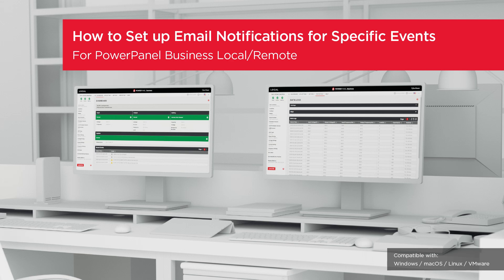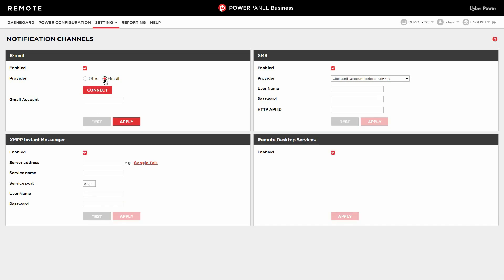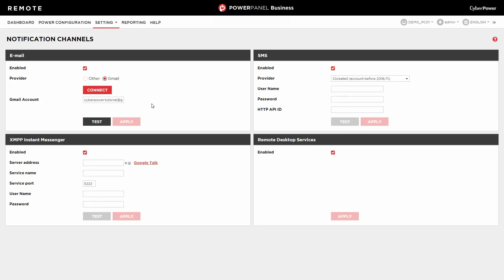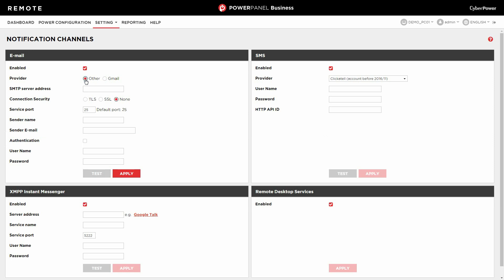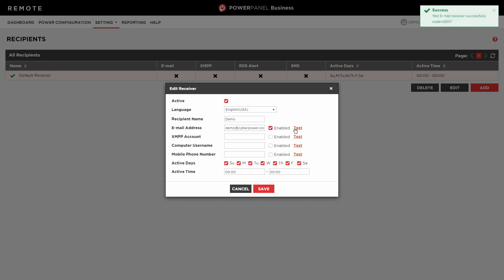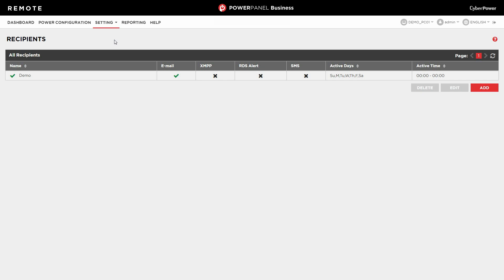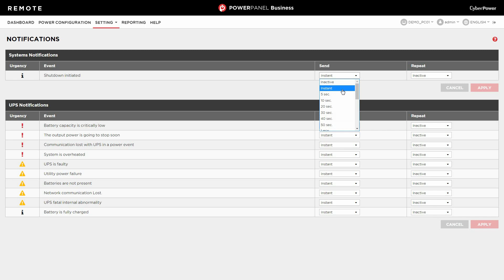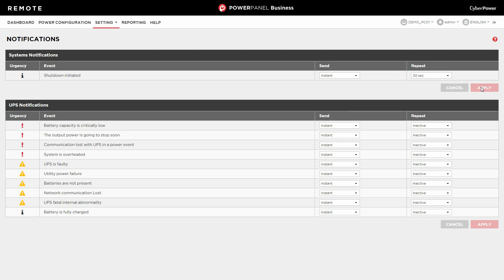CyberPower PowerPanel Business Local/Remote v4.0.0 - Email Notifications for Specific Events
PowerPanel Business sends notifications to inform users of system events, ensuring any faults are dealt with timely and properly. Learn how to set up email notifications in response to specific events.